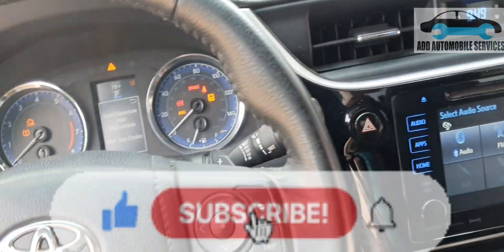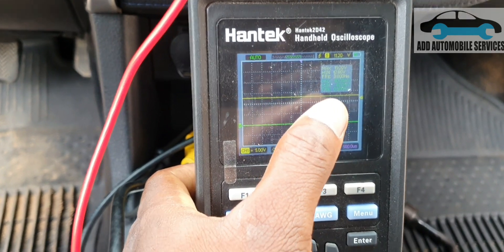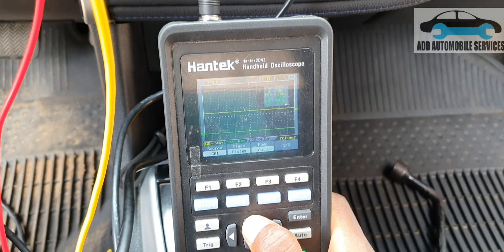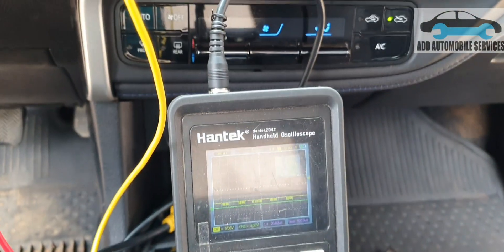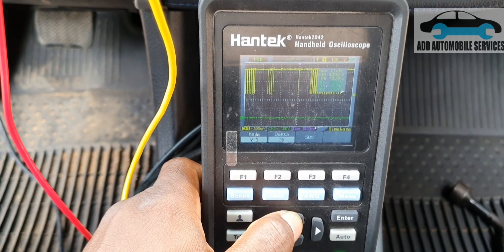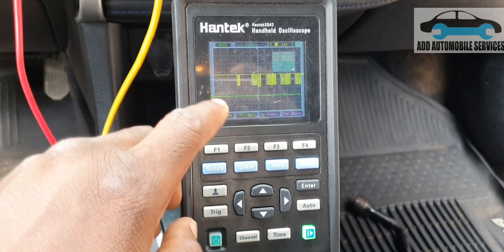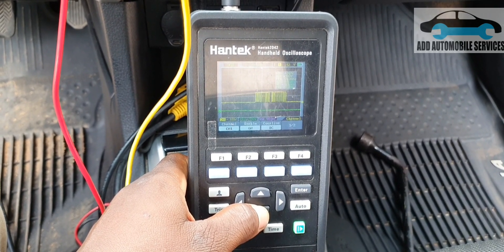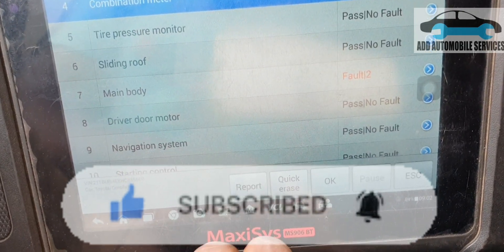Corolla 2017:U023A lost communication with image processing module(basic scope setup for CAN system